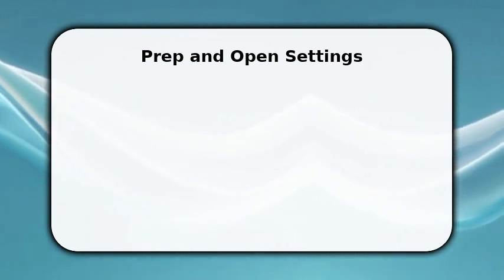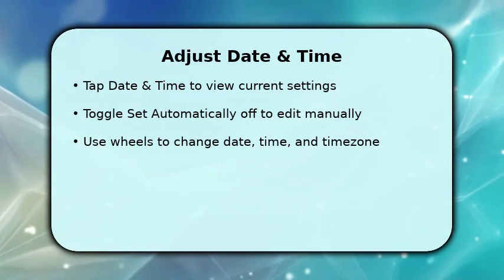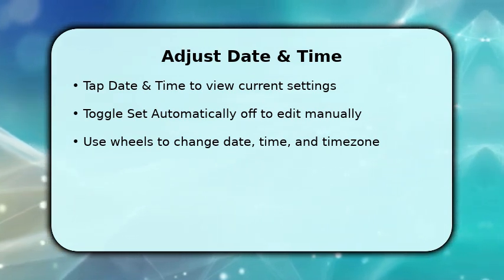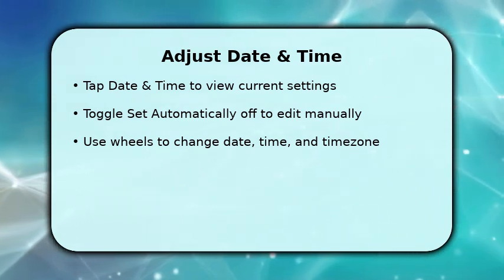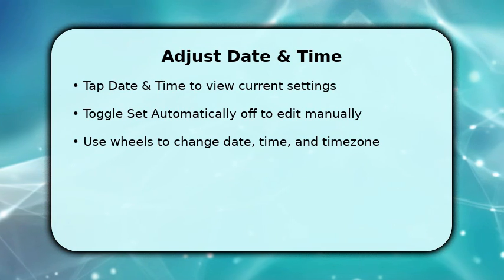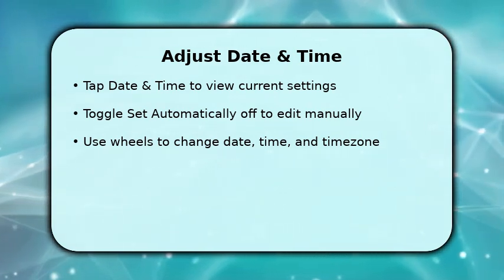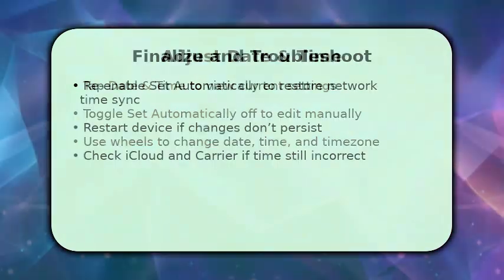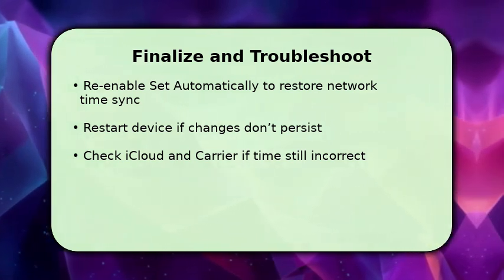How to Change Date in Apple - Step by Step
How to Change Date in Apple - Step by Step | 🔒 Surfshark VPN Deal — Stay private and secure. $1.99/mo + 3 Months Free ▸

Learn the simple steps to change your device'thy date on Apple products with our comprehensive guide. Perfect for iPhone, iPad and Mac users who need help updating their system dates.

change date, Apple devices, iPhone step by step, date setting in iOS, how to change calendar date, system update on Apple products, device time adjustment, MacOS guide for changing date, iPad help with system clock, update device'thy year and month